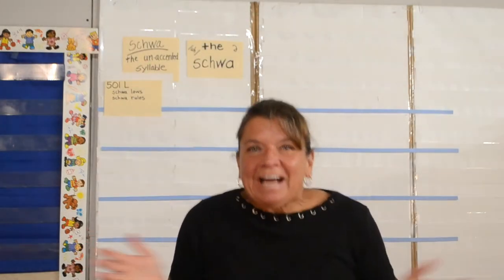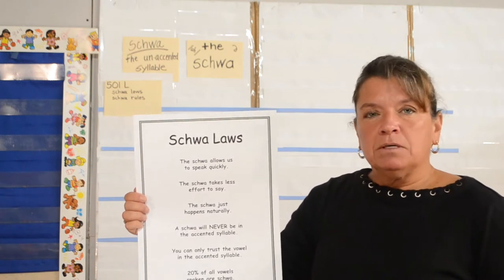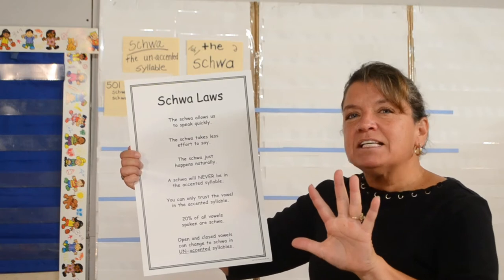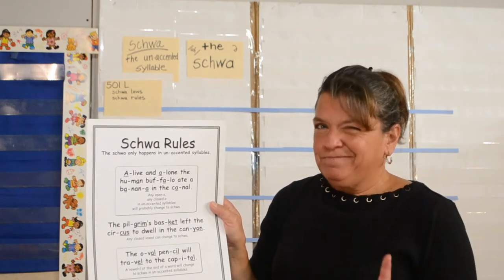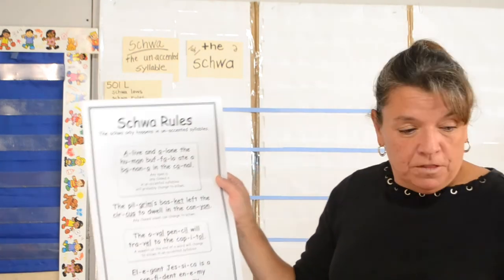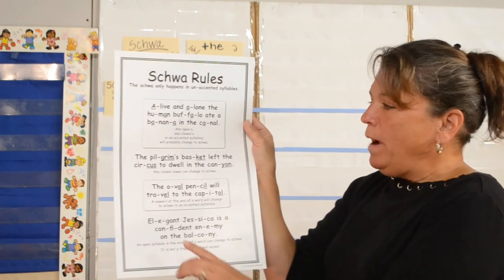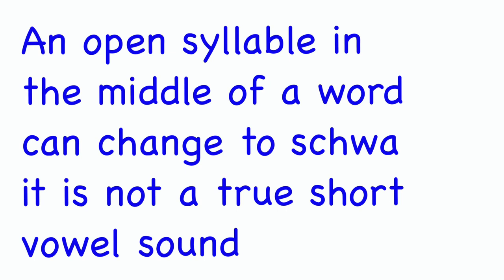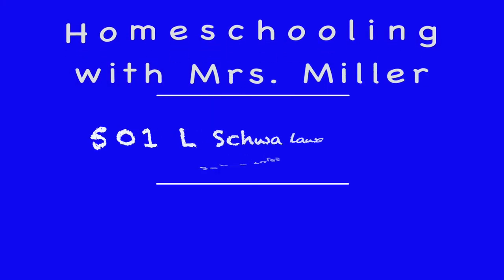Topic 5: Lesson 1 - Schwa Laws and Schwa Rules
Watch how 2 posters bring meaning to that schwa we have heard about, but were never sure what it was exactly. The schwa is a sound we speak, a sound we hear. The schwa sound can make spelling words difficult.